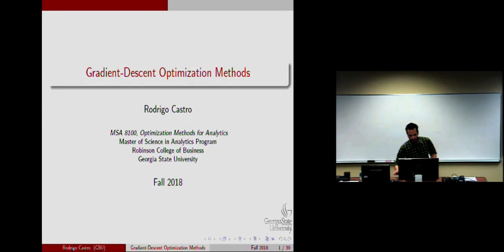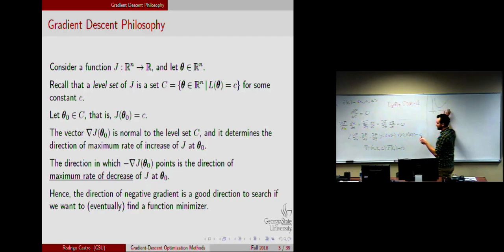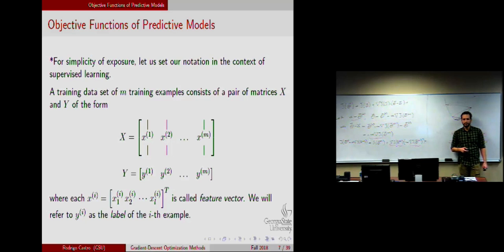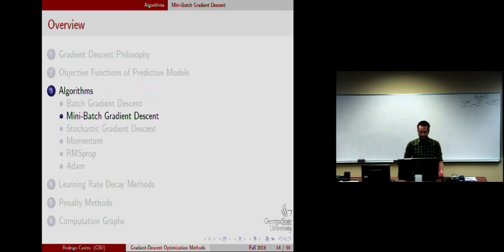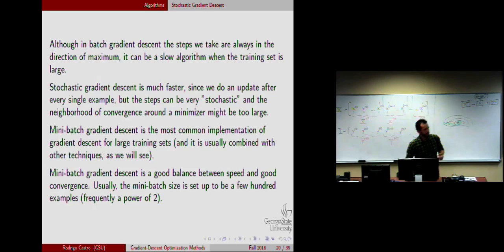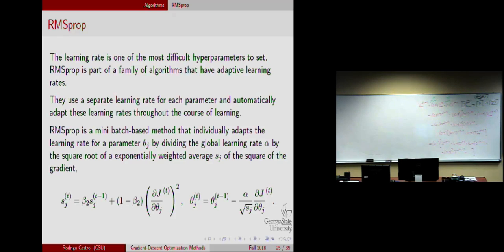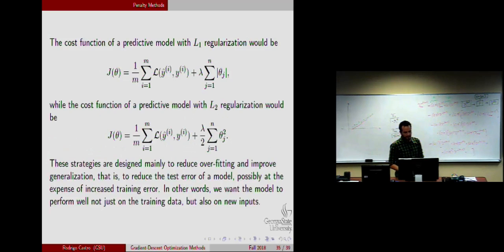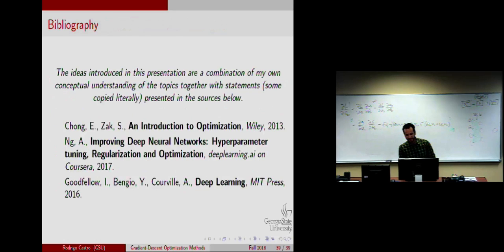Gradient-Descent Optimization Algorithms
A master class on the concepts of some gradient-based optimization algorithms (GD, SGD, RMS, Adam) for the masters program in analytics at Robinson College of Business at Georgia State University.